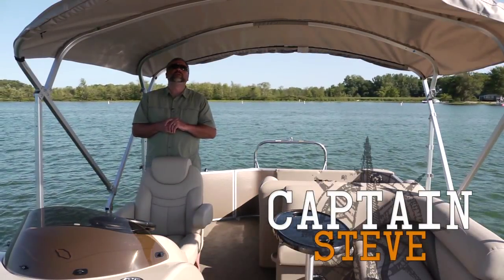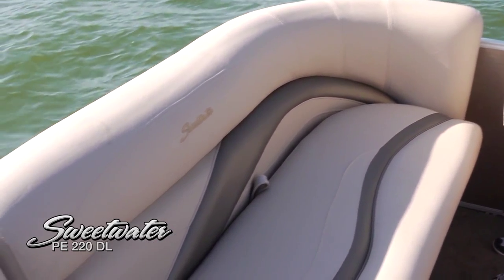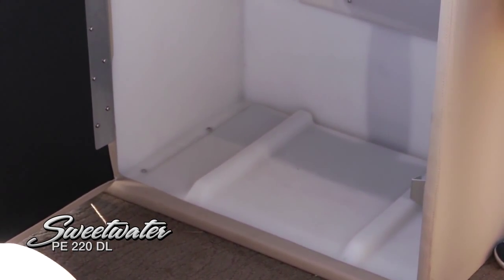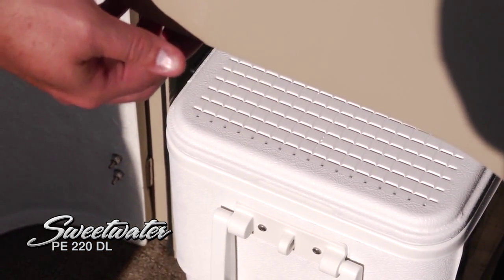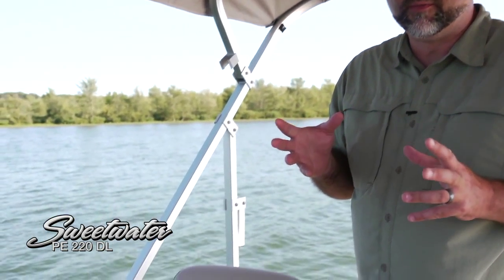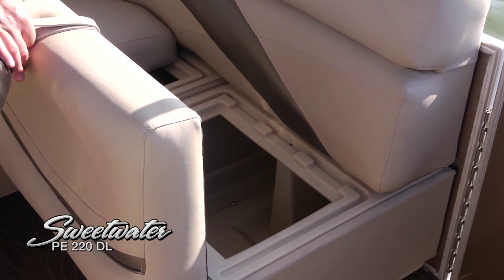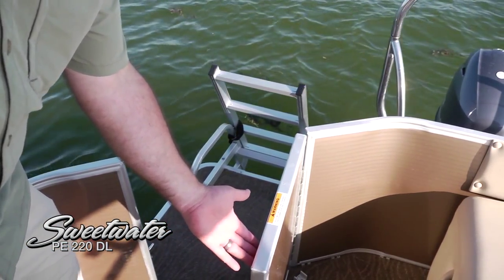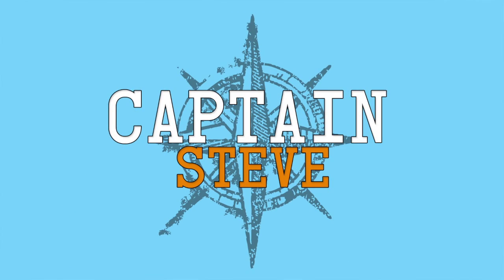Sweetwater Premium Edition 220 DL Product Walk-Through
Capt. Steve walks us through the incredible Sweetwater Premium Edition 220 DL from Godfrey Pontoons.